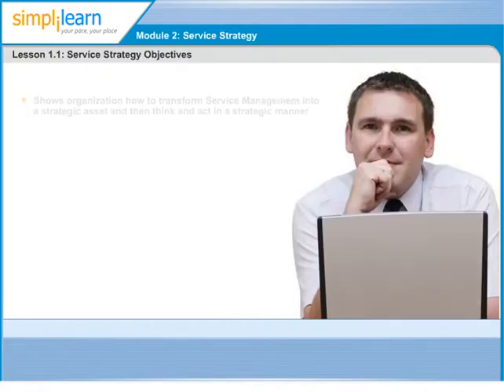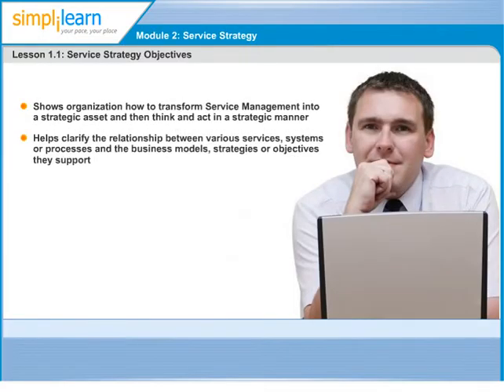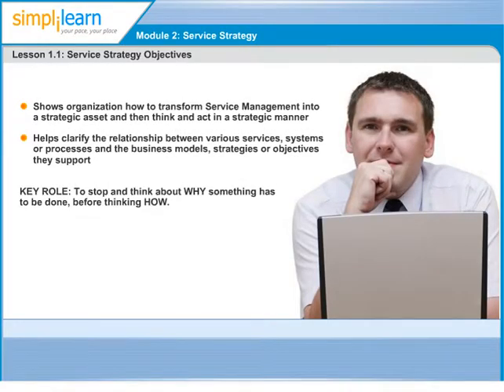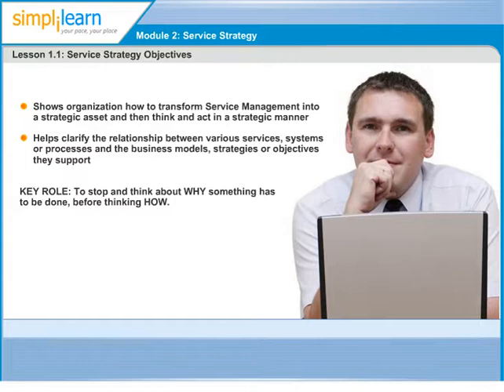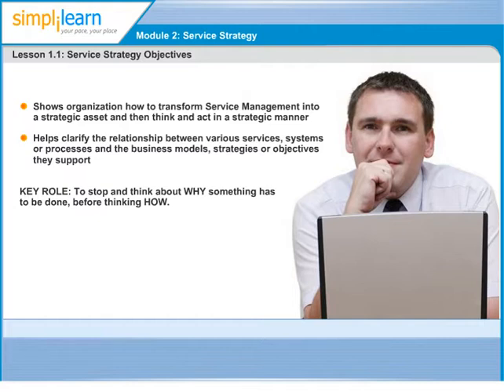Service Strategy Objectives | ITIL Certification Training | ITIL 2011 Exam Prep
Simplilearn Solutions provides IT Infrastructure LIbrary (ITIL) Certification Exam Preparation through a blended learning model of classroom training and online learning.

Transcript for Service Strategy Objectives:

To understand the objectives of Service Strategy, let's first understand, what is strategy?
The word comes from Greek and means "art and science of using all possible resources to achieve certain military goals". In IT service management, it takes a different sense, of course, but the underlying theme is the same.
In the context of IT service management, Service strategy is used by service providers to do two main things, to attain market focus such as where and how to compete and to distinguish capabilities, so as to demonstrate the value provided to the business.
The service strategy of any service provider must be grounded upon a fundamental acceptance that its customers do not buy products; they buy the satisfaction of particular needs. Therefore, to be successful, the services provided must be perceived by the customer to deliver sufficient value in the form of outcomes that the customer wants to achieve.
For example, when a customer, say for example you, approach a telecom company, are you looking to buy a phone or maybe an unlimited talk time plan?? That well maybe the finished product, but what is your basic and particular need. ? It is to communicate with another person, across distances and anytime of the day and if any telecom company overlooks these needs of a customer, they will soon be out of business. And this is the reason why telecom companies are not called telecom companies anymore; they are called communications service providers.

Achieving a deep understanding of customer needs, in terms of what these needs are, and when and why they occur, also requires a clear understanding of exactly who is an existing or potential customer of that service provider. This, in turn, requires the service provider to understand the wider context of the current and potential market places that the service provider operates in, or may wish to operate in.
Irrespective of the context in which the service provider operates, its service strategy must also be based upon a clear recognition of the existence of competition, awareness that each side has choices, and a view of how that service provider will differentiate itself from the competition. All service providers need a service strategy.
The first book in ITIL v3 core publications or the first phase of Service Management lifecycle; Service Strategy provides that guidance to service providers.
The KEY ROLE of this lifecycle phase is to stop and think about WHY something has to be done, before thinking HOW.